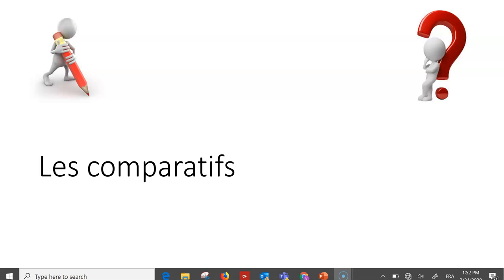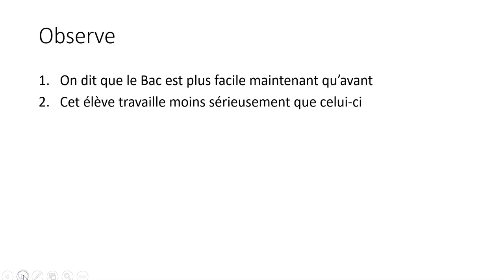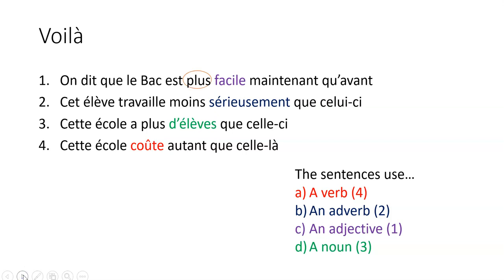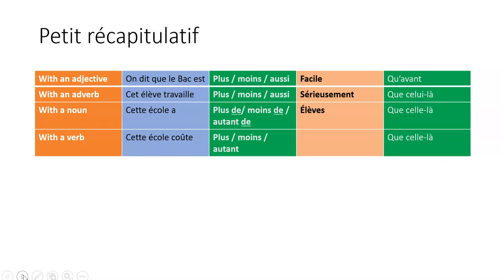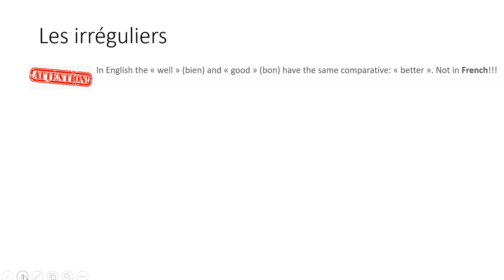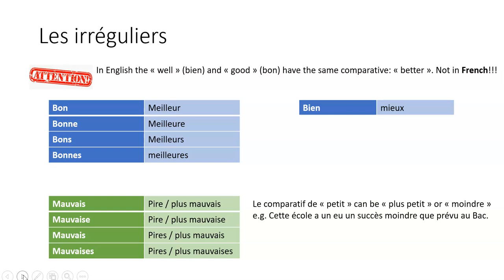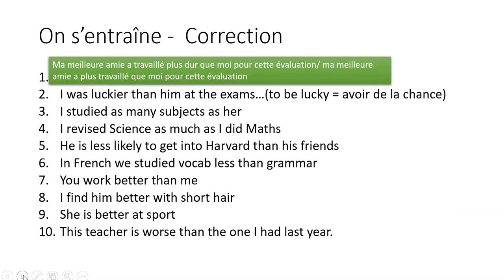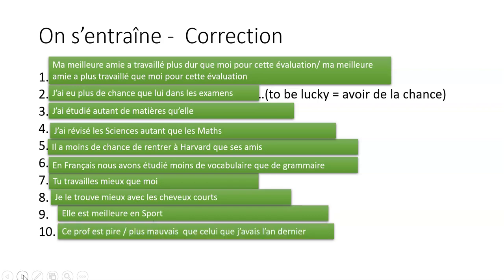Les comparaisons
This video summarises how to use comparatives in French.  There is a short exercise at the end so you can self-assess